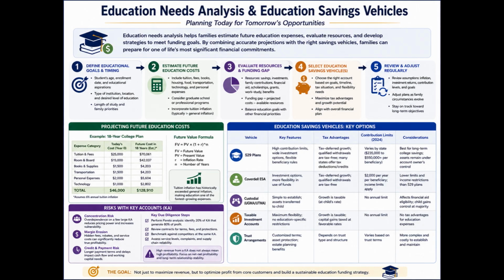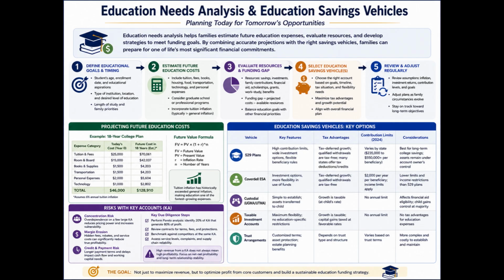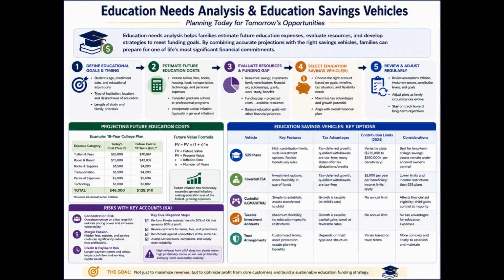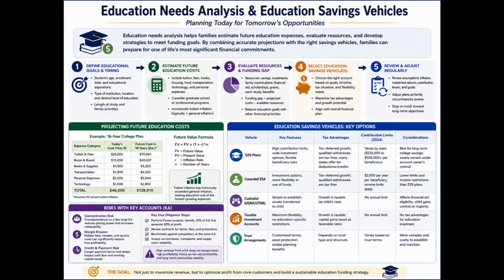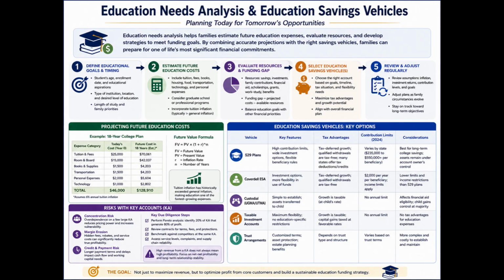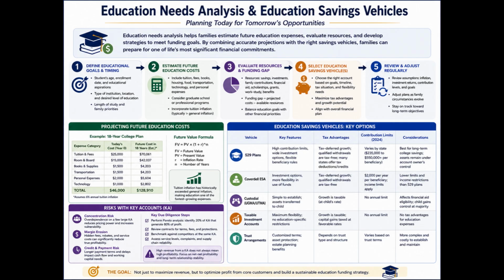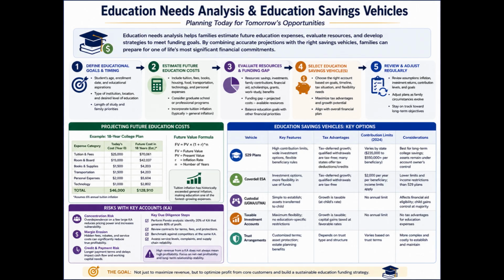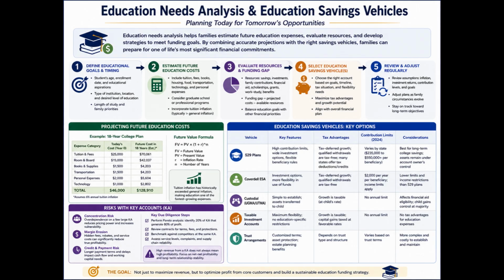CFP Topic 2 Education needs analysis